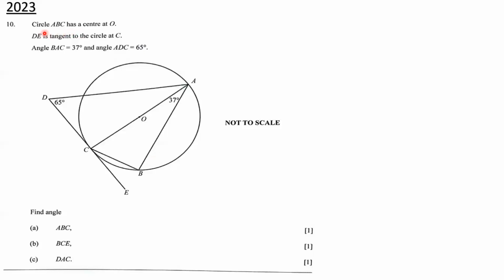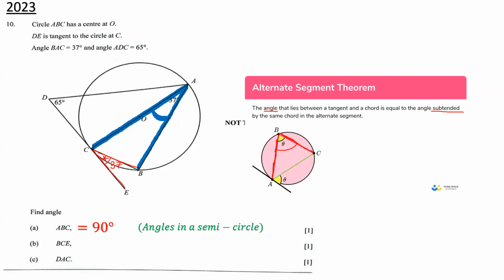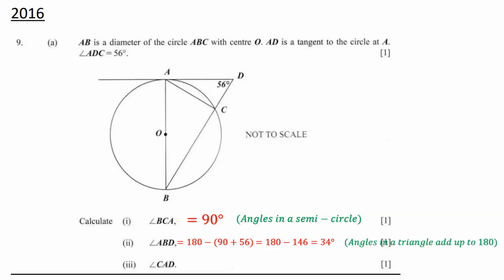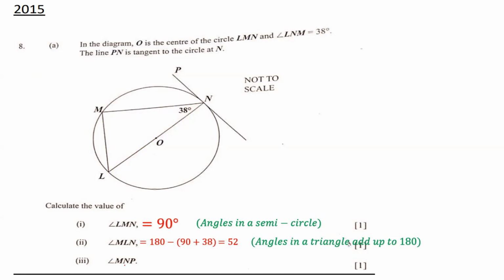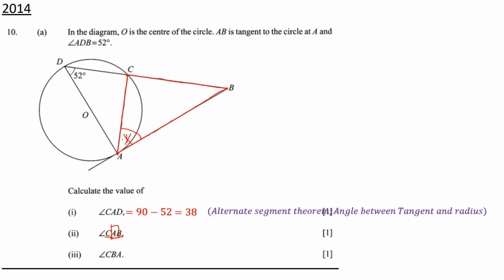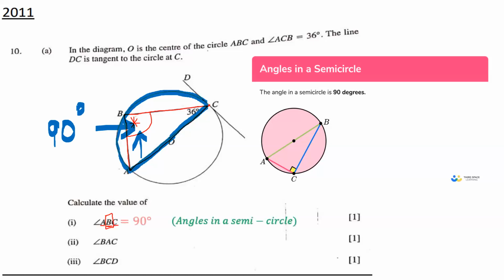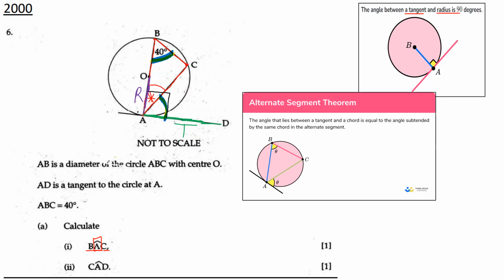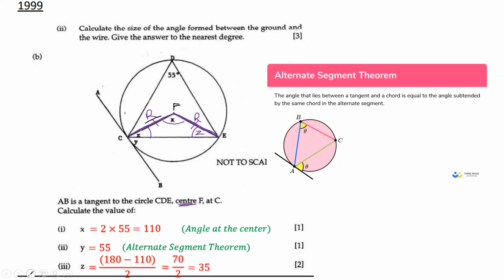Circle Theorem: BGCSE PAPER TWO QUESTIONS